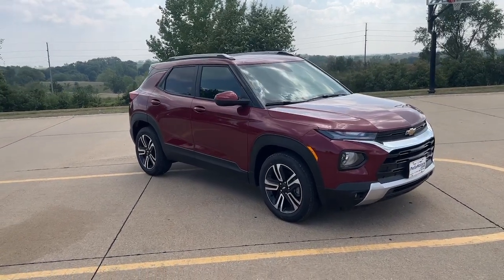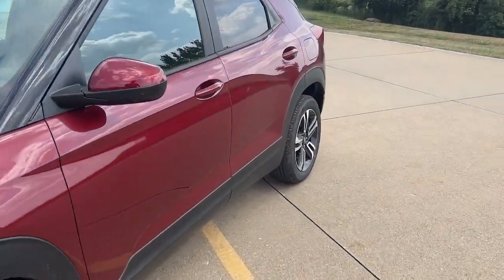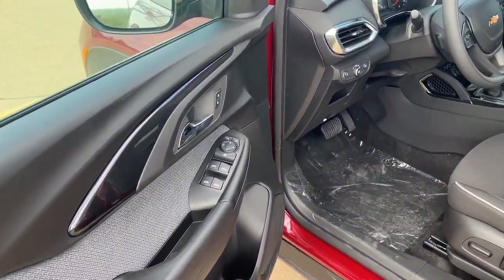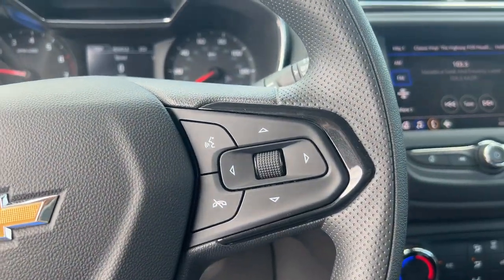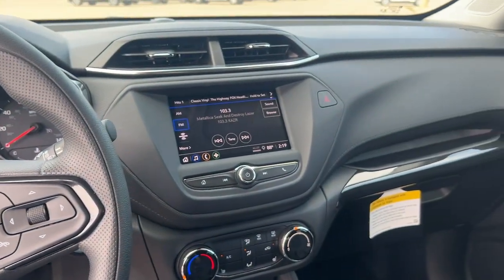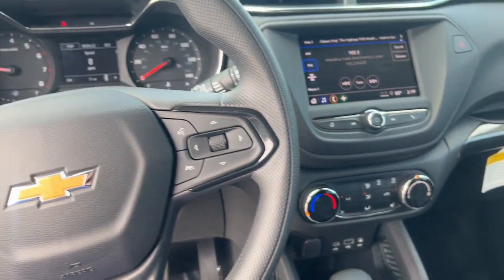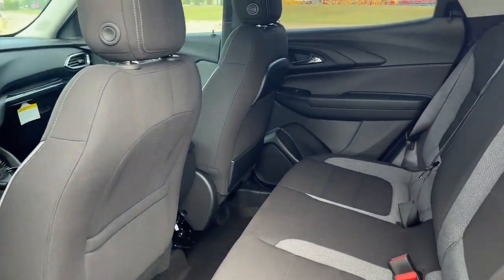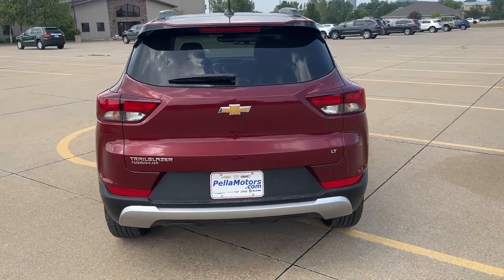2023 Chevrolet TrailBlazer Knoxville, Pella, Oskaloosa, Pleasant Hill, Newton 215440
Crimson Metallic New 2023 Chevrolet TrailBlazer LT available in Pella, Iowa at Pella Chevy Buick GMC. Servicing the Knoxville, Oskaloosa, Newton, Pleasant Hill, IA area.

Crimson Metallic 2023 Chevrolet TrailBlazer 4D Sport Utility LT 1.2L Ecotec Turbo DOHC DI w/VVT CVT FWD